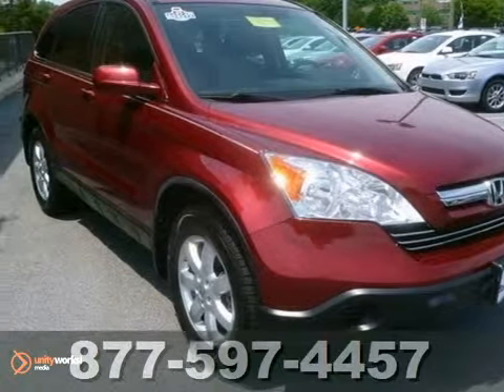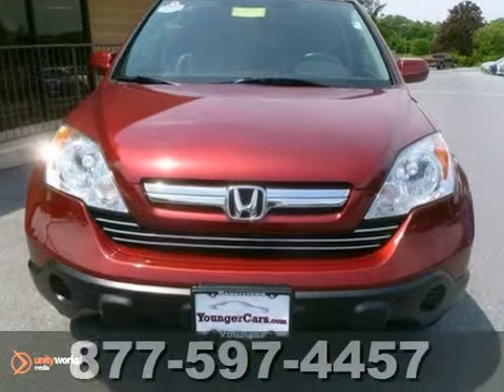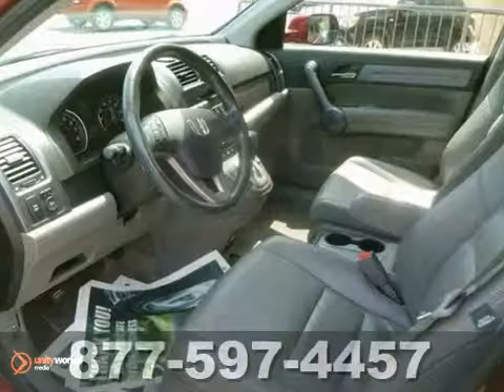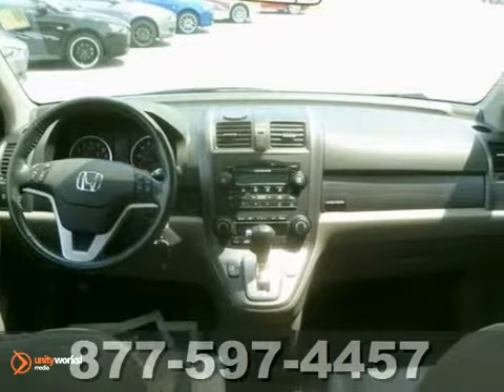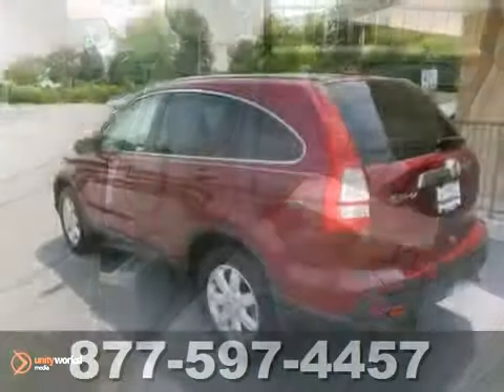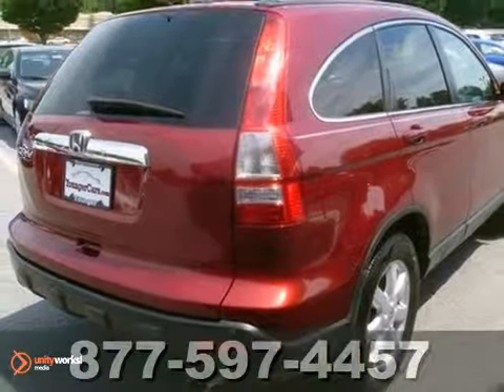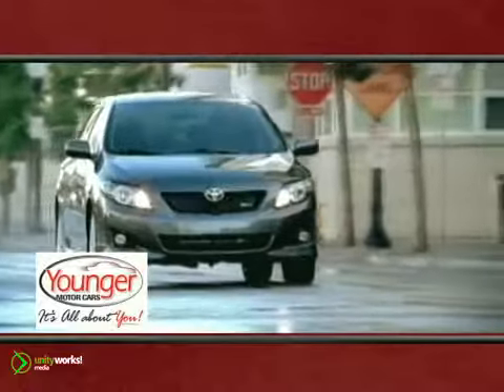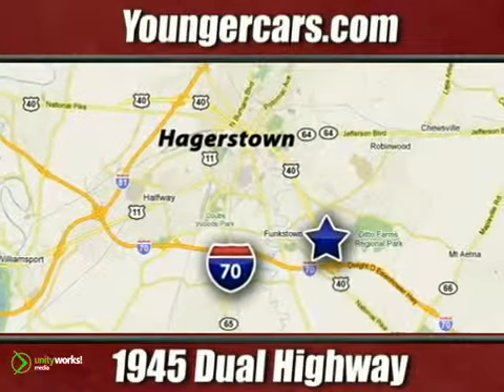2009 Honda CR-V N7265700 in Winchester-WV Hagerstown, MD - SOLD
SOLD - If you are looking for real value on a great used car, Younger Toyota Scion Mitsubishi invites you to call and make an appointment to view this 2009 Honda CR-V, stock# N7265700. We are conveniently located near Winchester-WV Hagerstown, MD and known for our great selection, reliability and quality. Call to take a look at this 2009 Honda CR-V today.

1945 Dual Highway
Winchester-WV Hagerstown MD, 21740